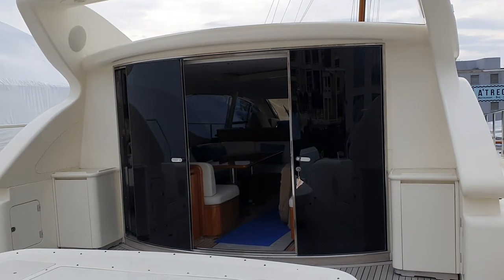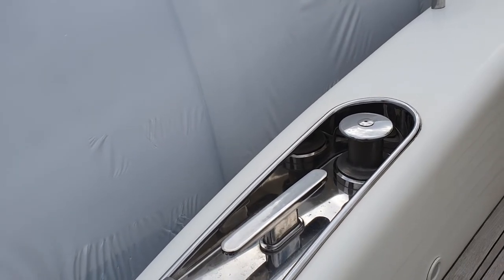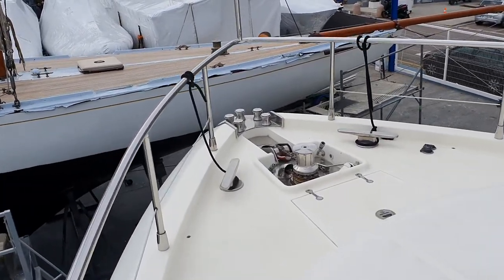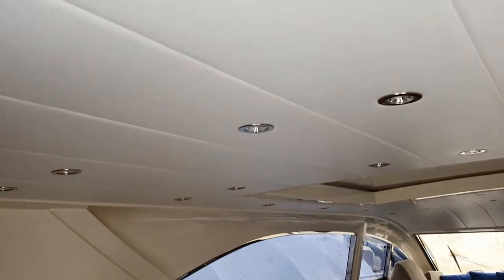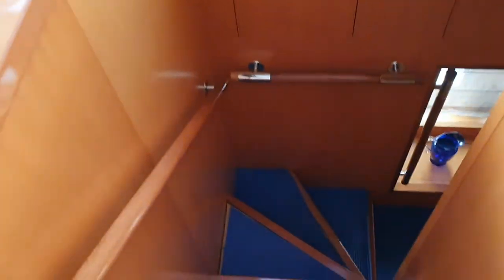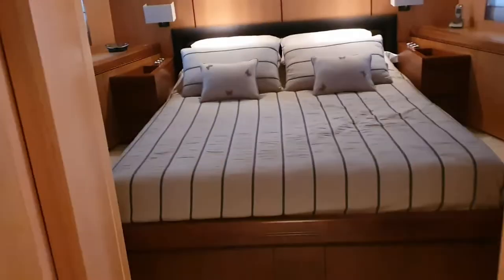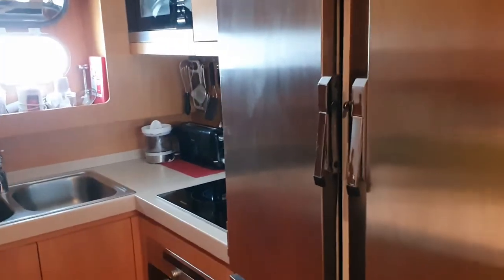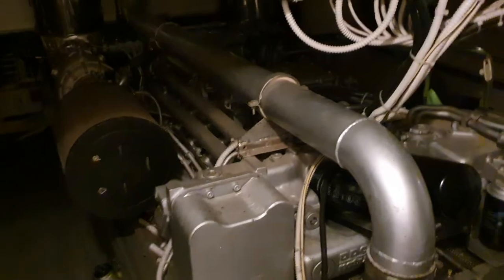Leopard 23 express cruiser - Boatshed - Boat Ref#307512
Leopard 23 express cruiser for sale with Boatshed Riviera Photos and video taken by Boatshed Riviera